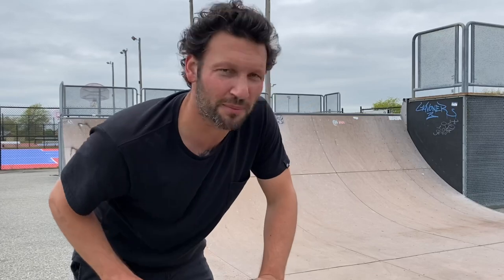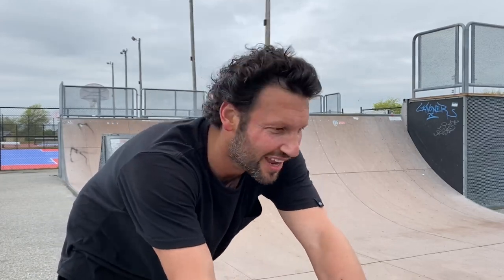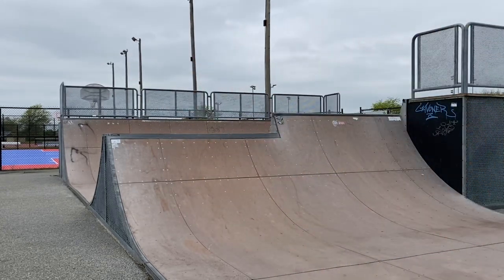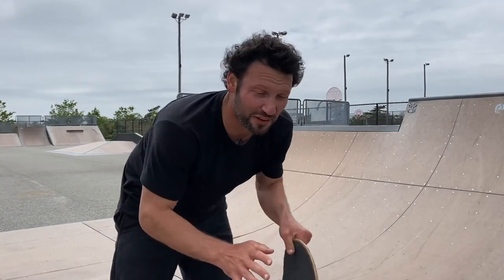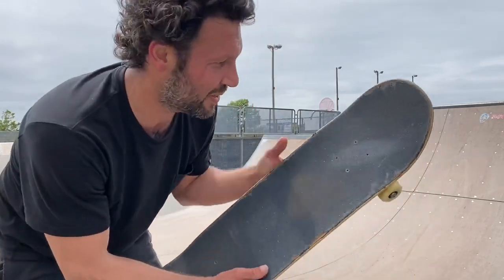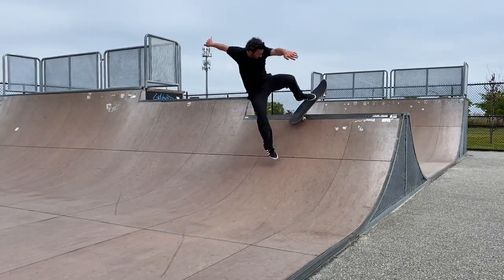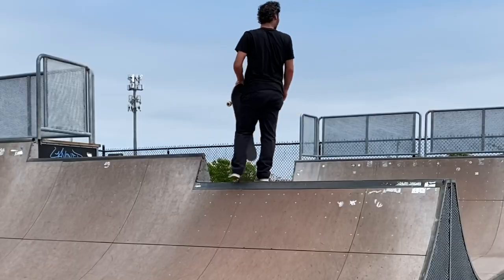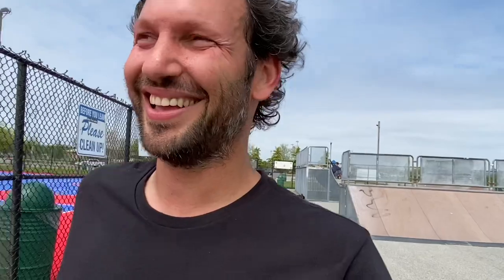Nollie Tre Flip to 5-0 Fakie | Trick Battle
I battle a trick I’ve been wanting to learn for a while which is the nollie Tre flip to 5-0 fakie on a mini ramp.

Karmawheelco.com

--- Clothes & Equipment  ---